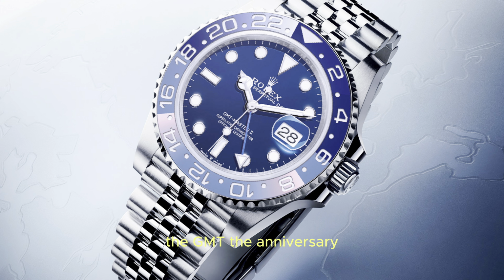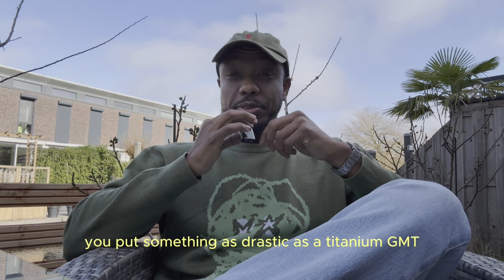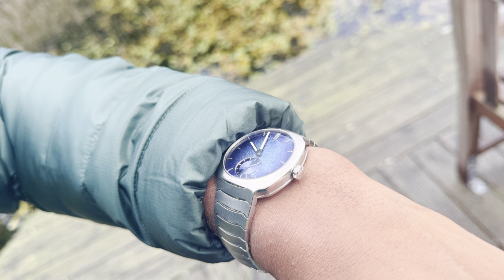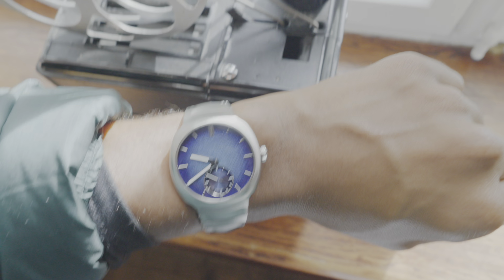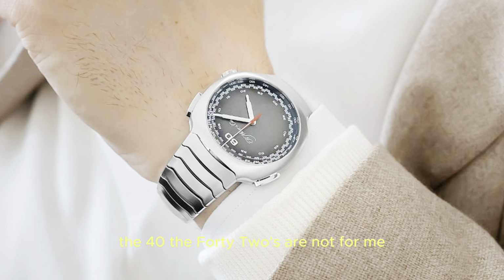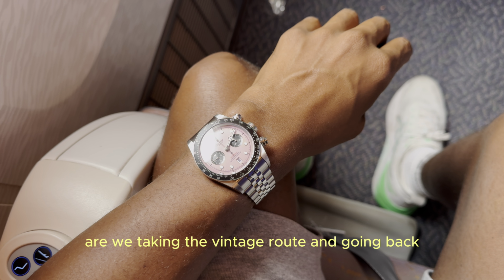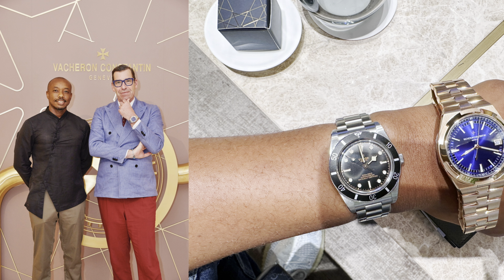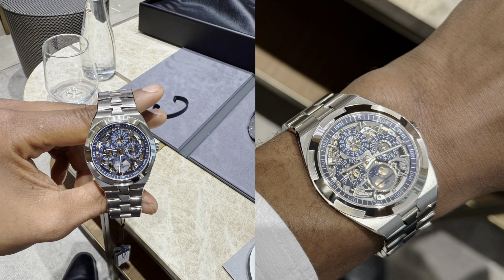2025 Watch Predictions Rant – Bye Rolex!